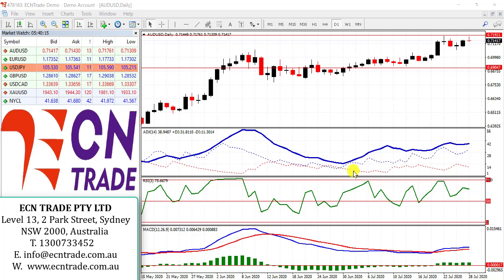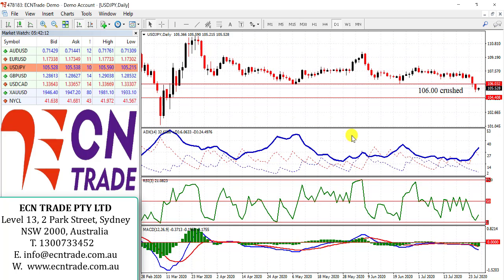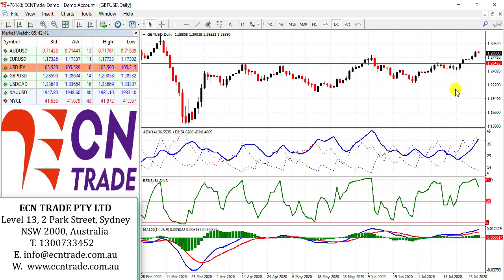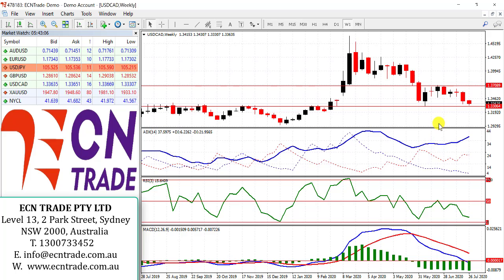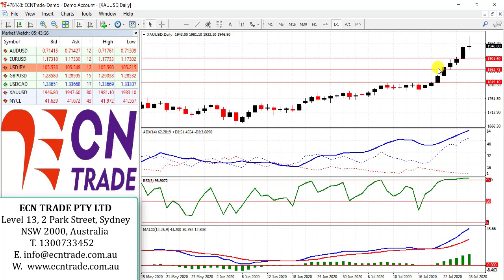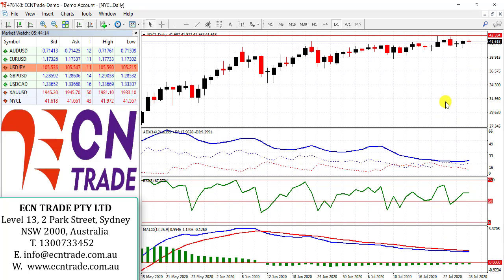ECNTRADE Webinar 2020 July 28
Since the rebound from 0.7065, the Australian Dollar bulls have not looked back as they continue to maintain the upward journey. Although the climb has been questionable, due to the recently posted doji stars candlestick, the weaker broad-based US dollar has inspired a more considerable bullish crowd.